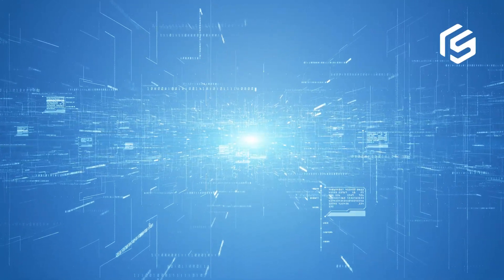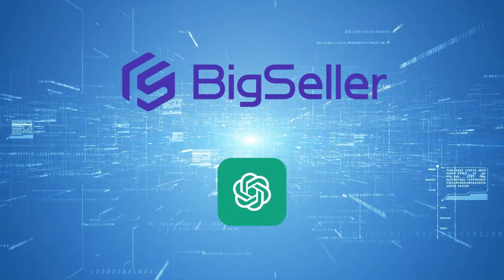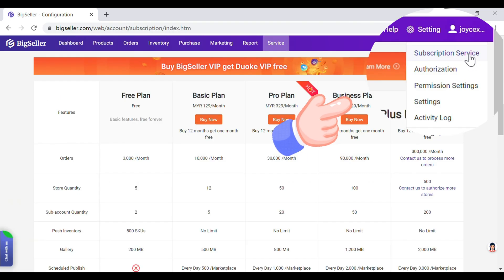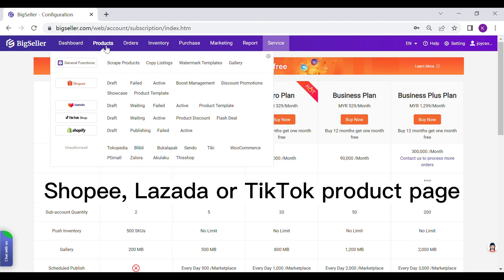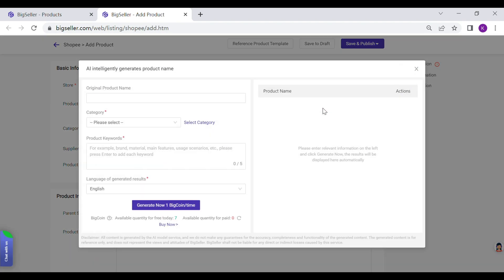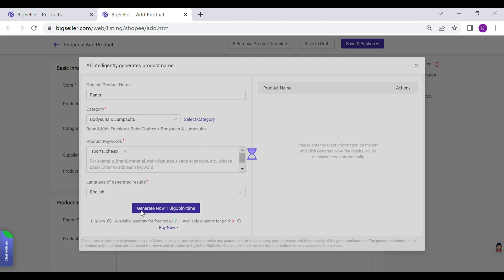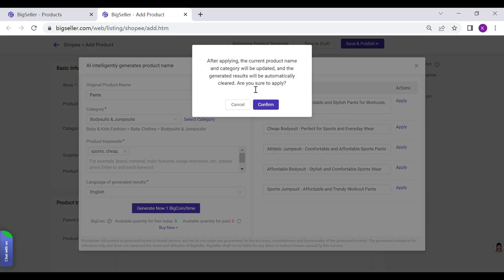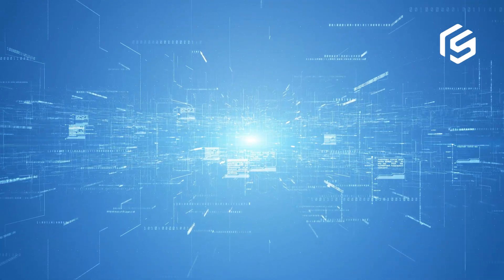How to use ChatGPT AI to generate product names in BigSeller? | BigCoin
You can use ChatGPT to generate product names in BigSeller now!

0:00:35 What is BigCoin
0:01:05 How to generate a product name by ChatGPT AI?

You can click on this link to view more details of this new function: